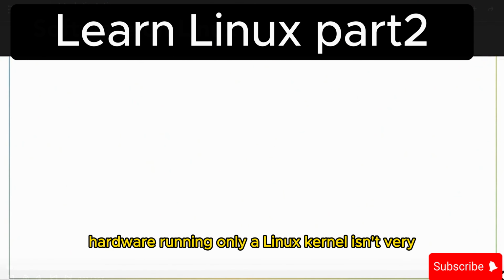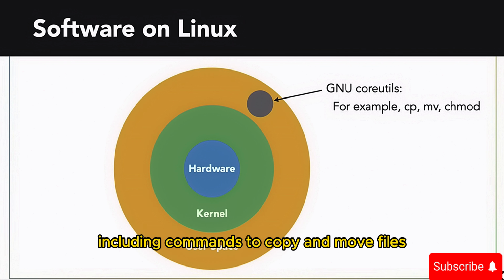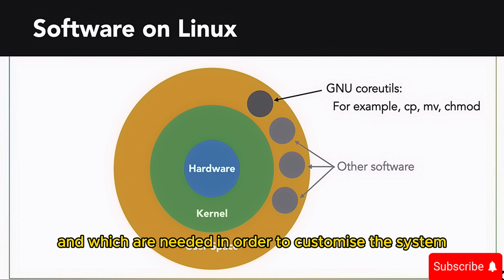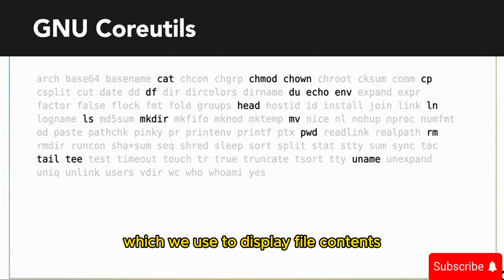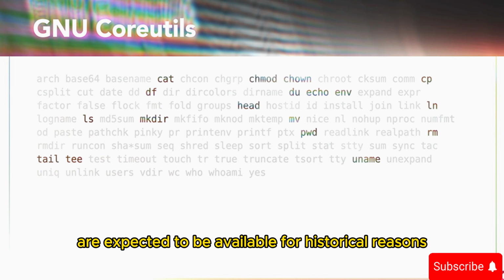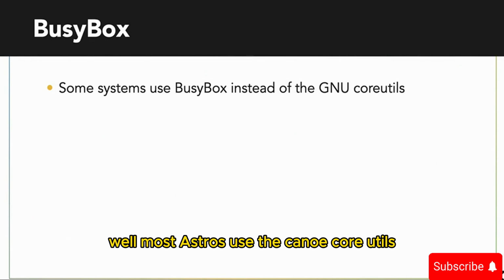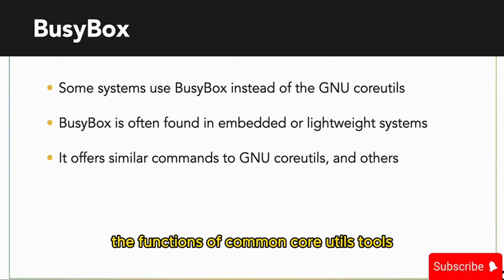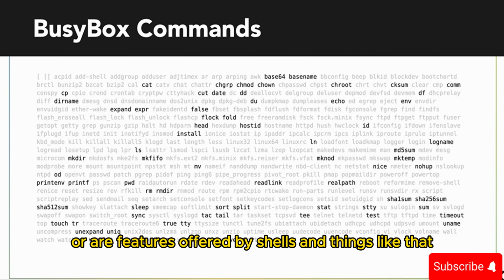Leren Linux form begin to be professional| part 2 linux mint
Linux is a free, open source operating system, released under the GNU General Public License (GPL). Anyone can run, study, modify, and redistribute the source code, or even sell copies of their modified code, as long as they do so under the same license.

Linux has become the largest open sources software project in the world. Professional and hobbyist programmers and developers from around the world contribute to the Linux kernel, adding features, finding and fixing bugs and security flaws, live patching, and providing new ideas—all while sharing their contributions back to the community.